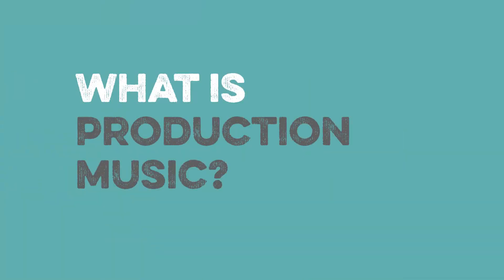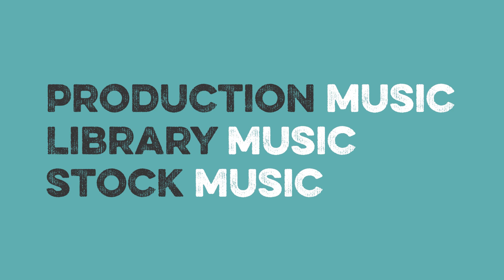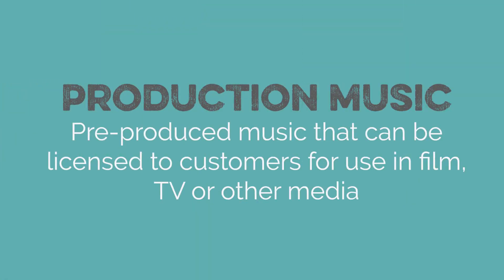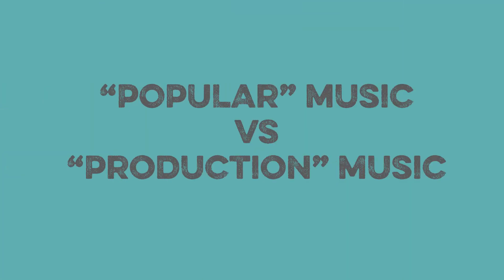What is production or library music?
musicproduction musiclibraries video defining what "production music" is for those interested in writing and producing for music libraries.